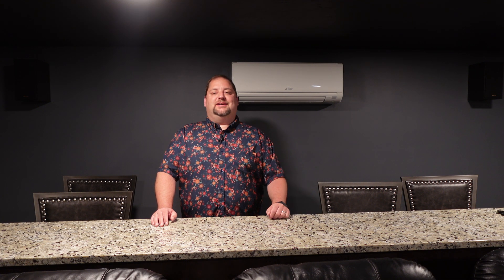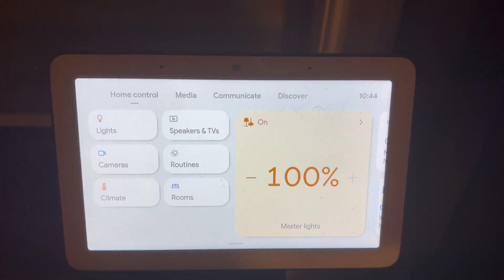Smart Home Platforms (Easy and Powerful Smart Home in 2025: Part 3)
Want ideas of how to setup an easy and powerful smart home? Of course you do! I’ll show you how to setup an easy and powerful smart home in 2025 in this series. In this video, I explain the top smart home platforms you should consider. Follow me through this series to build or improve your smart home.

Chapters:
0:00 Smart Home Platforms Intro
1:51 Smart Home Platforms - Amazon Alexa
3:17 Smart Home Platforms - Google Home
5:01 Smart Home Platforms - Apple HomeKit Siri
6:45 Smart Home Platforms - Samsung SmartThings
9:11 Smart Home Platforms - Home Assistant
12:31 Smart Home Platforms - Other
13:01 Smart Home Platforms - Summary
14:51 Smart Home Platforms - Recommendation